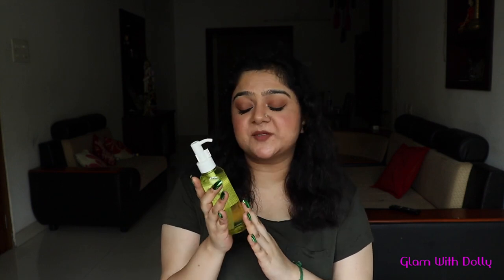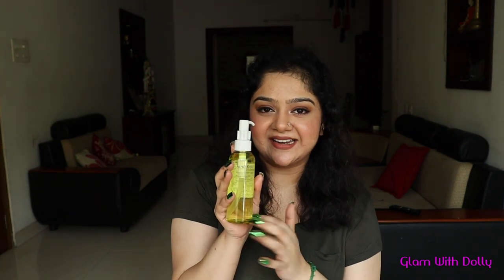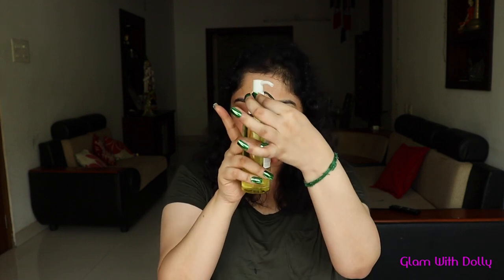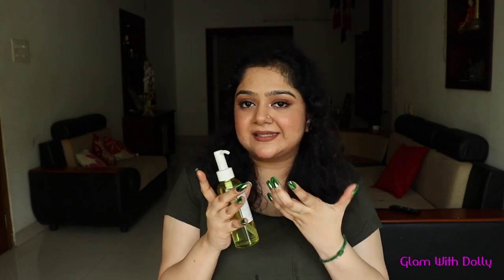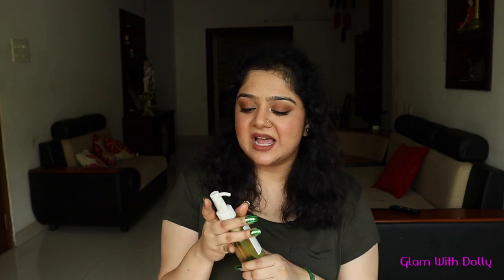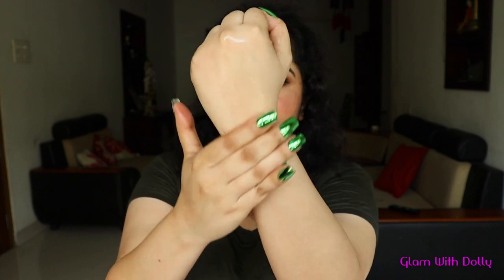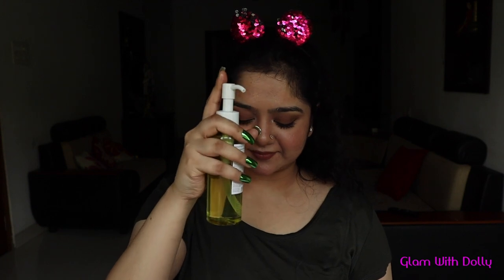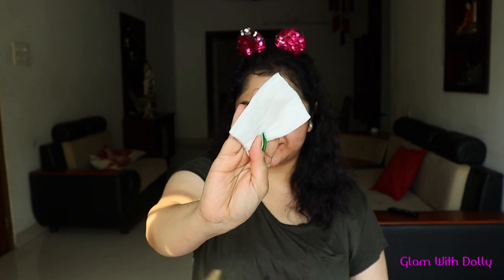Innisfree apple seed cleansing oil honest review || Best makeup remover